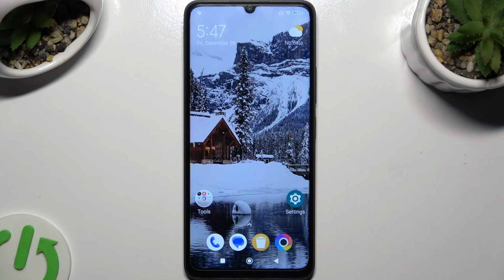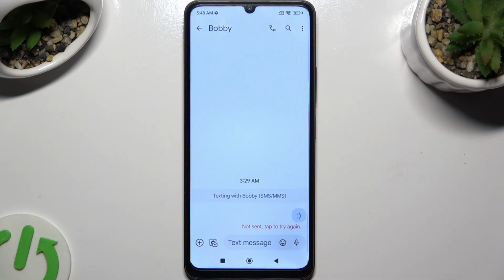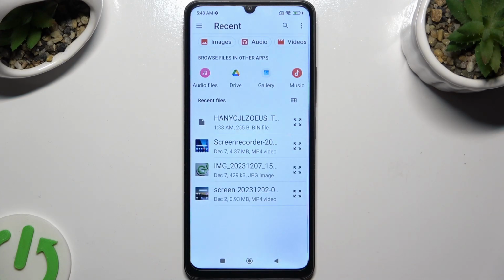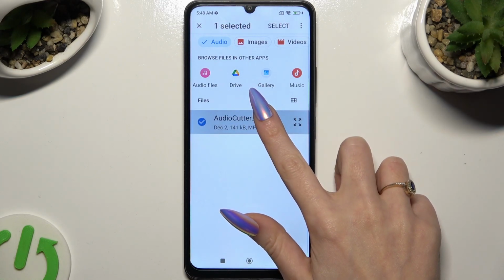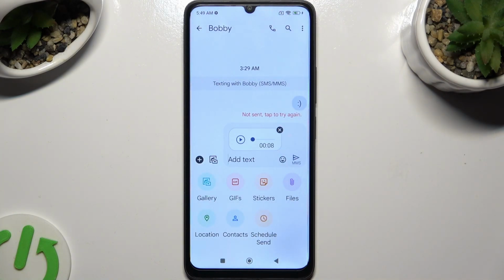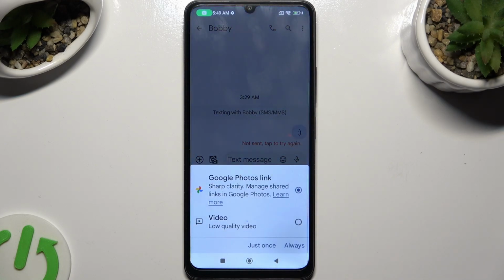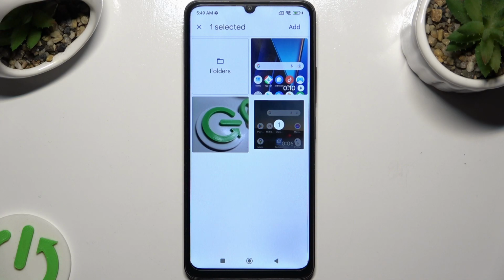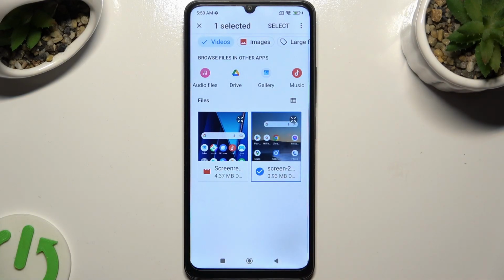How to Add Music or Videos to Text Message in POCO C55 – Add Files to Message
If you'd like to add and send a music file or video in the message in your POCO C55, then here we are coming to show you how to do it! In this tutorial, we would like to guide you to a proper section, where you can easily add the file to the message and send it. So let's follow all shown steps and successfully add music or videos to text messages in POCO C55!

How to add music to text message in POCO C55? How to add video to text message in POCO C55? How to add files in POCO C55? How to add files to text message in POCO C55?